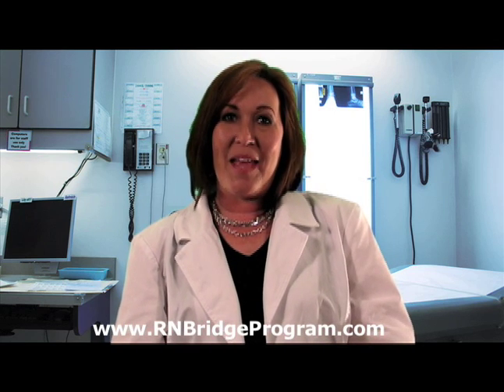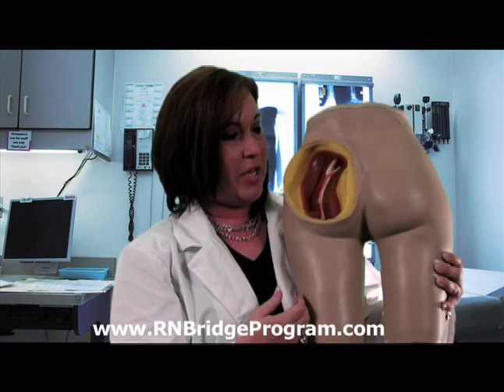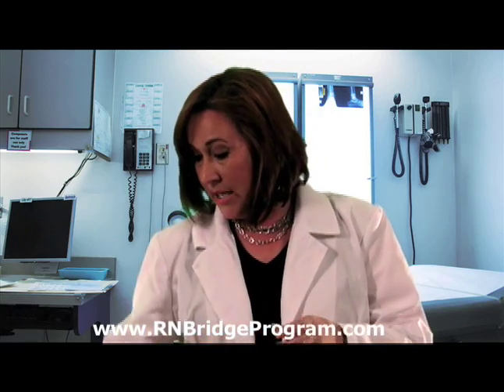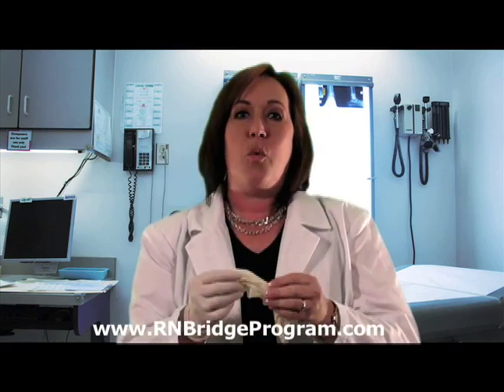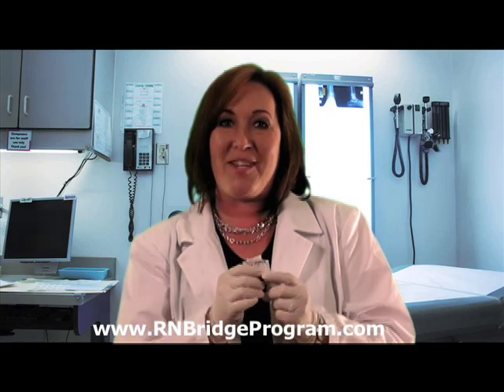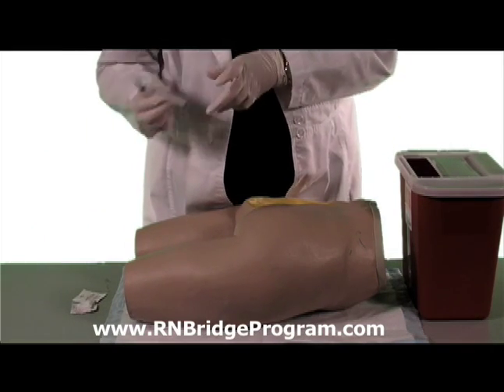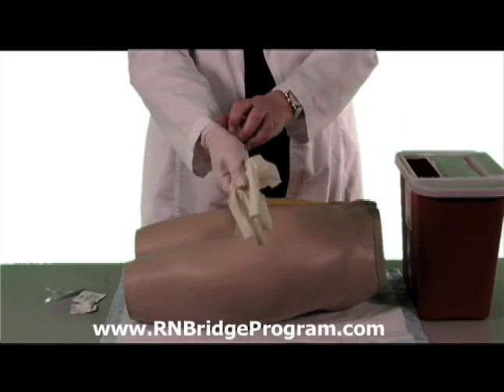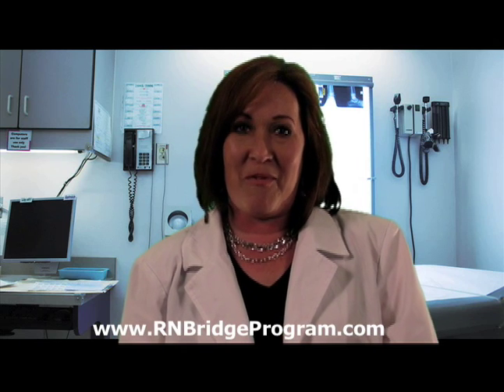How to Give an Intramuscular Injection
This video will teach you how to give an IM or intramuscular injection.